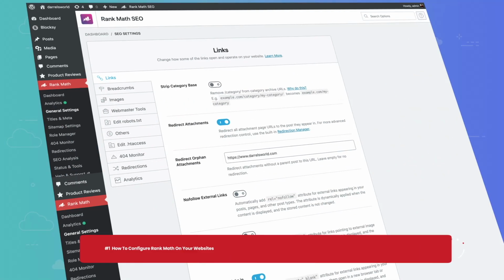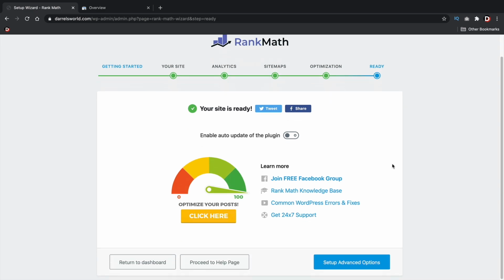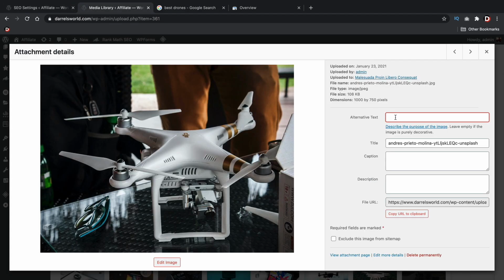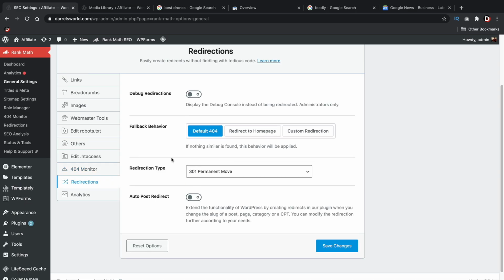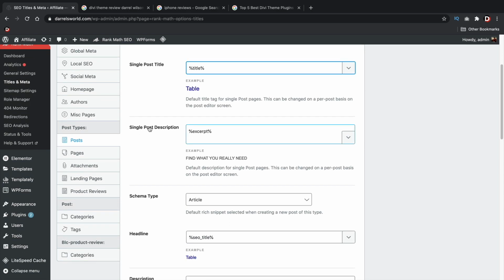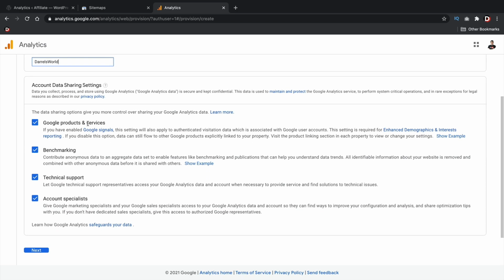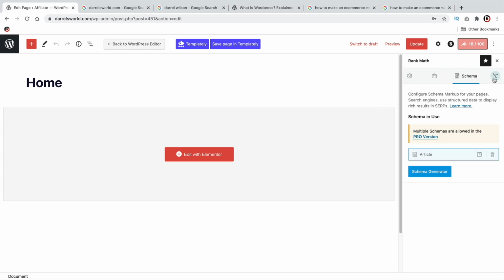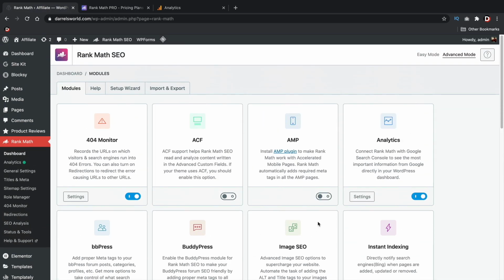Complete Rank Math SEO Plugin Tutorial 2021 - Step-By-Step (WordPress SEO Tutorial)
Learn How To Optimize Your WordPress Website With The Rank Math SEO Plugin! It's A FREE WordPress Plugin that allows you to display your website in google search results.

If you wanted to jump to another part of this rank math tutorial, the timestamps are below :)

👉👉Important Links

Rank Math Tutorial TimeStamps:

00:00 Intro
02:10 Rank Math Setup Wizard
10:37 General Settings
13:50 Submit Website To Google Search Console
16:15 RSS Feed
17:50 Titles And Meta
27:12 Submit SiteMap To Google Search Console
28:40 Google Analytics
33:21 How To Optimize Pages For Google
39:30 The End!